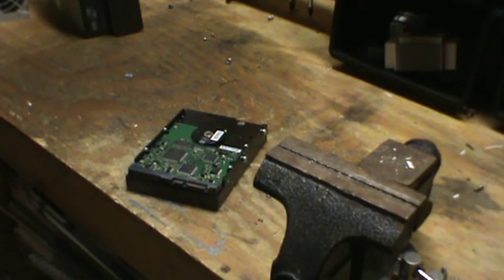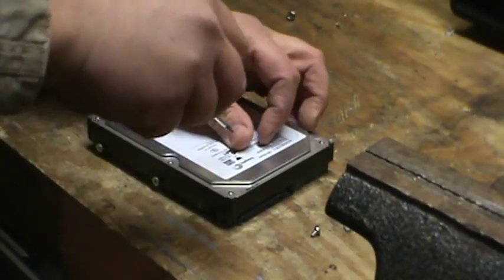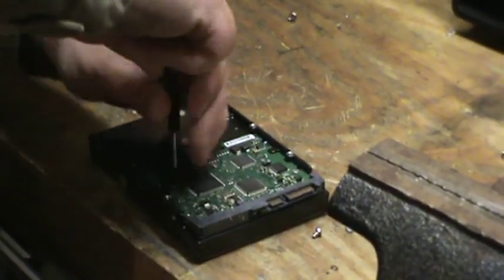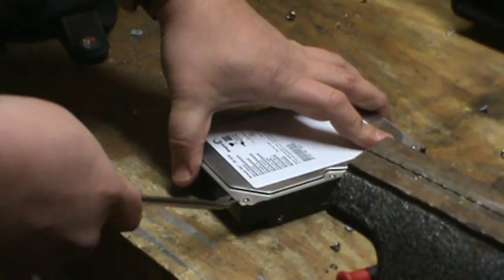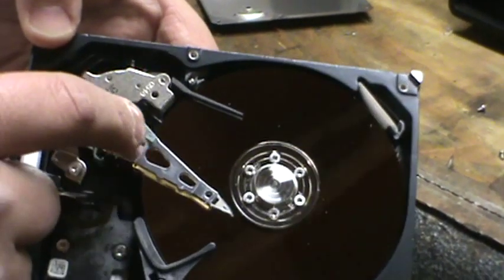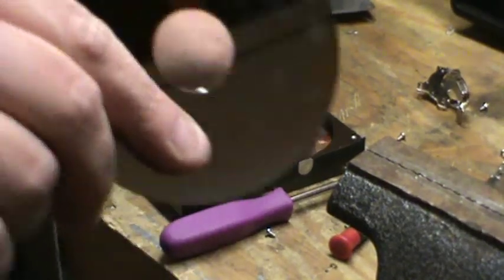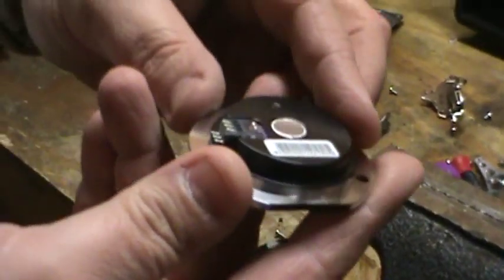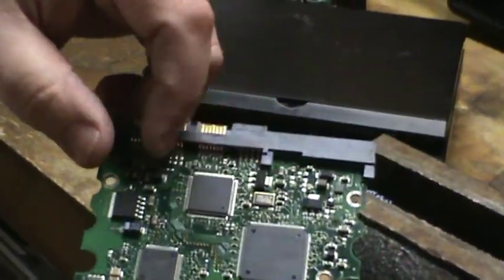How to Scrap a Harddrive for gold Platinum and other metals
Quick little video on what is inside a Hard Drive and where the precious metals are.  Some specialty tools may be requires like Torx bits.  Remember that seperated they are worth much MUCH more money!